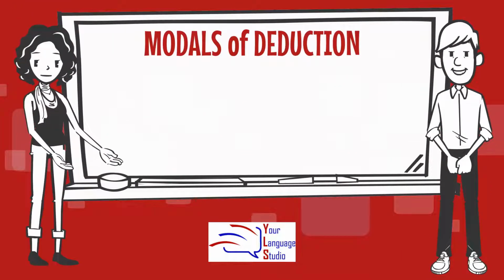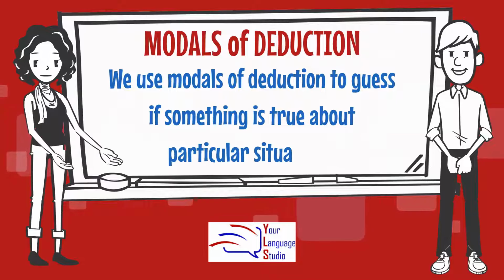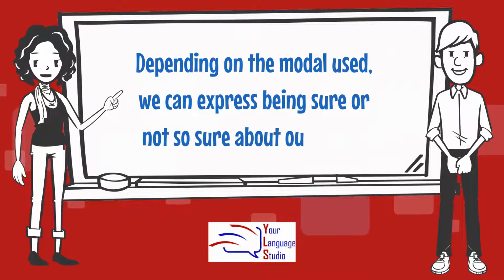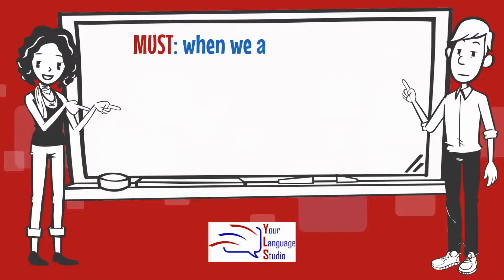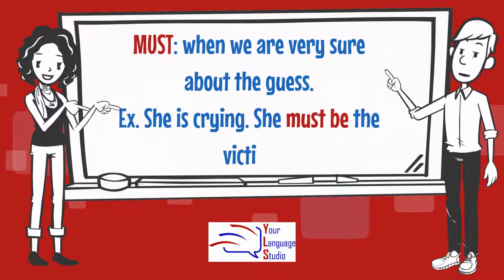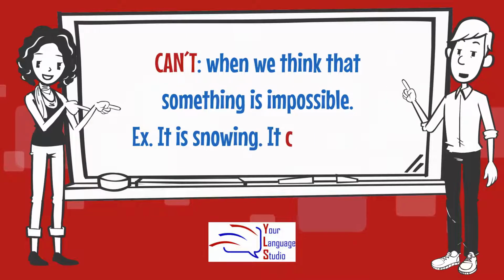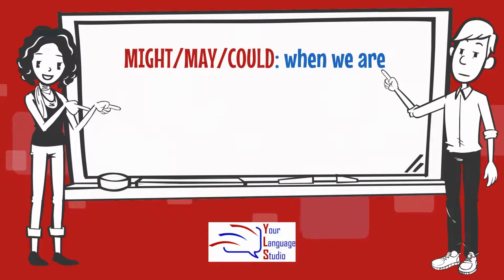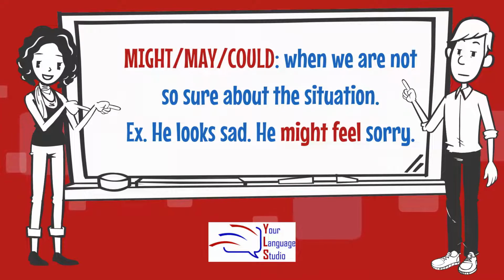🟧 TUTORIALS: How to use the Modals of Deduction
🗣 YLS TUTORIALS!
🟧 Sometimes we need to express guesses or speculations about situations. In this tutorial, Jane and Jack will help you do this, using modals of deduction or speculation.

💬We use the modals of deduction to make guesses about particular circumstances. To express our suppositions and depending on how sure we are, we need to apply the correct modal and the correct form of the principal verb.

🔎 What are YLS TUTORIALS?
Your Language Studio, with the help of Jane Davis and Jack Brown, has created a series of short video tutorials that help you understand specific English topics. Jane and Jack are your ideal English coaches!

🗣 YLS TUTORIALS!
🔴 En ocasiones necesitamos expresar especulaciones sobre distintas situaciones. En este tutorial, Jane y Jack te ayudarán con esto utilizando los modales de deducción.

💬Los modales de deducción sirven para realizar especulaciones sobre circunstancias. Para realizar esto, dependemos de que tan seguros estamos y de que modal utilizamos.

 🔎 ¿Qué son los tutoriales YLS?
 Your Language Studio, con la ayuda de Jane Davis y Jack Brown, han creado una serie de tutoriales cortos que te ayudarán a comprender temas específicos del Inglés. ¡Jane y Jack serán tus tutores ideales!